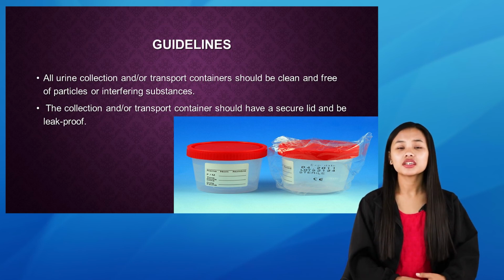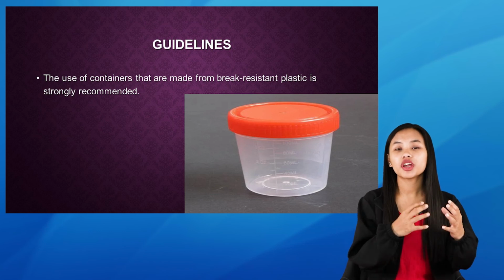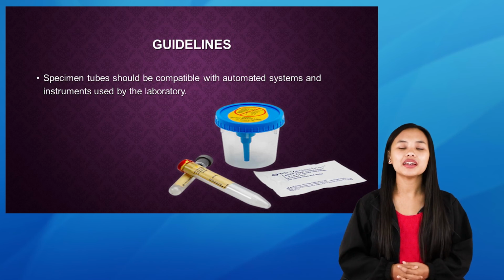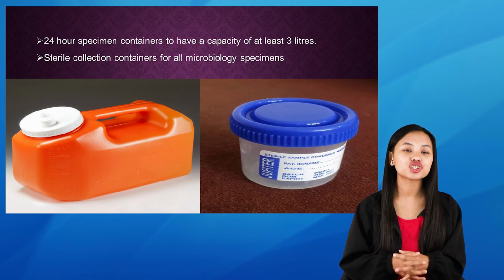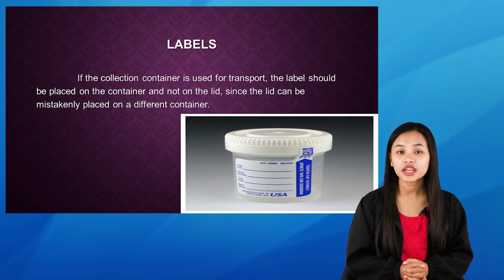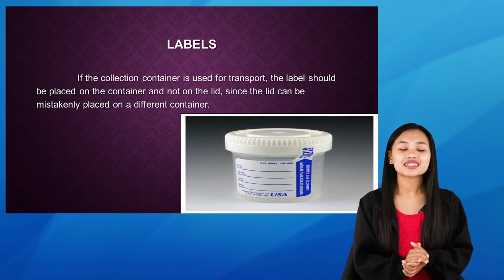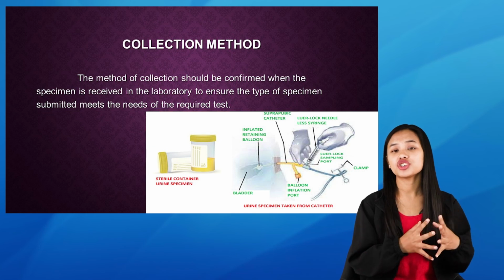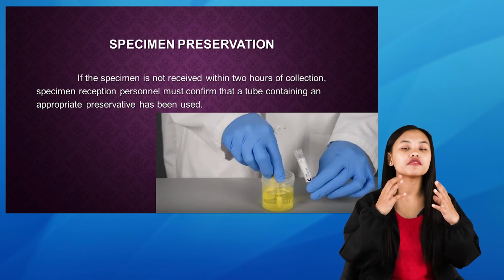COLLECTION AND TRANSPORT GUIDELINES